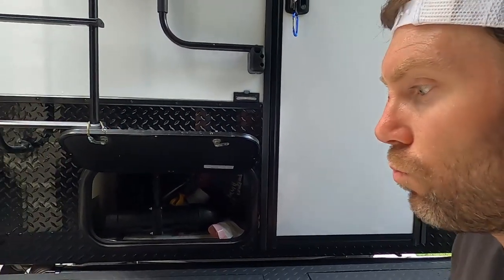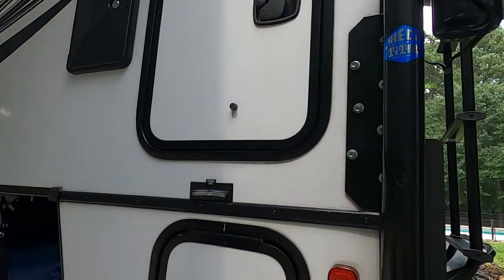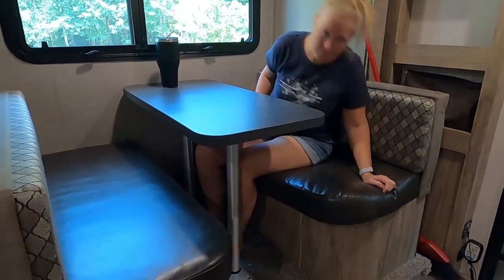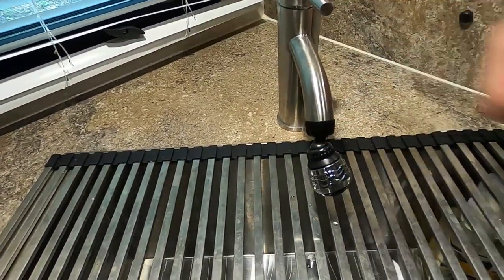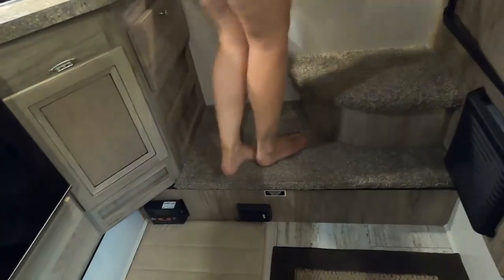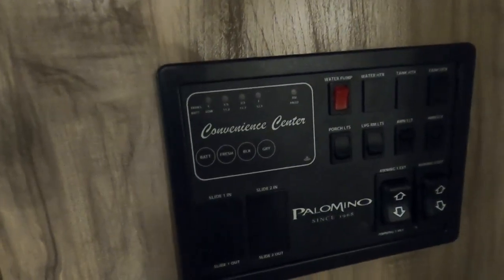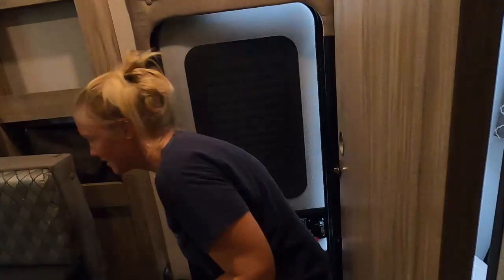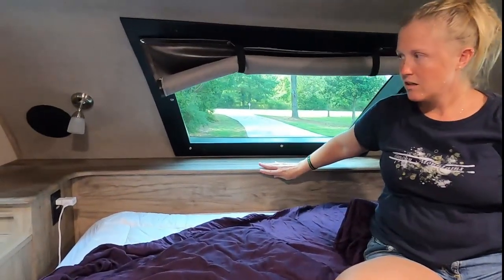Palomino HS-2902 truck camper (6 month-Owner's Review)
This is a six month review of our Palomino HS-2902 truck camper. We discuss things we like and don't like. We also discuss what has gone wrong so far and what we've added or modified.